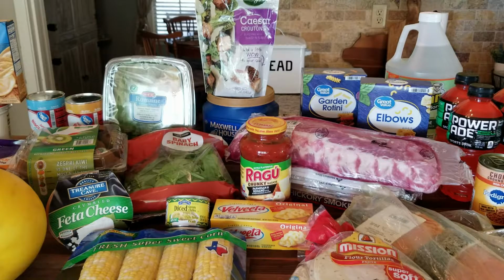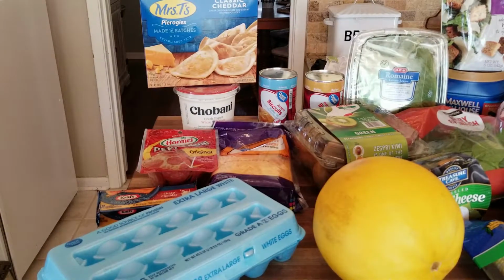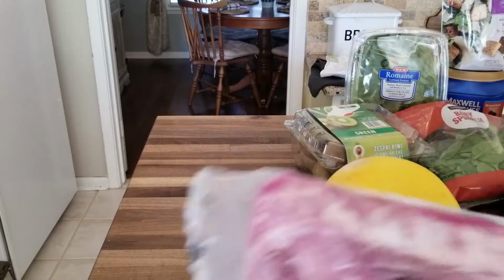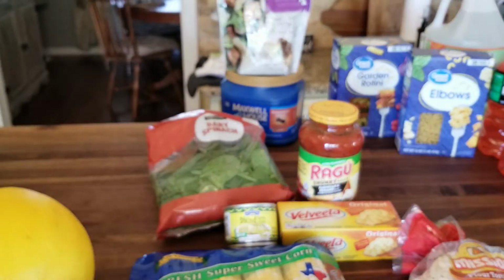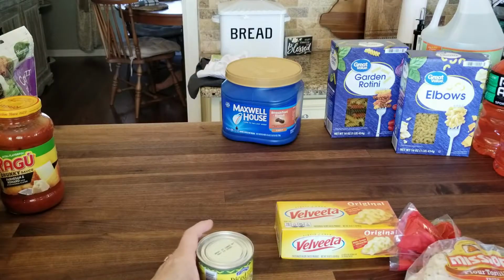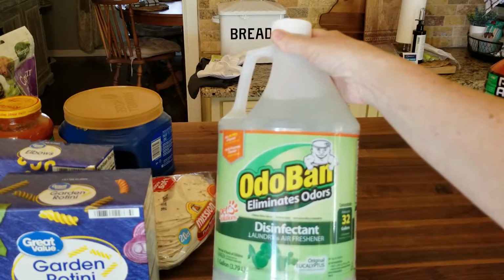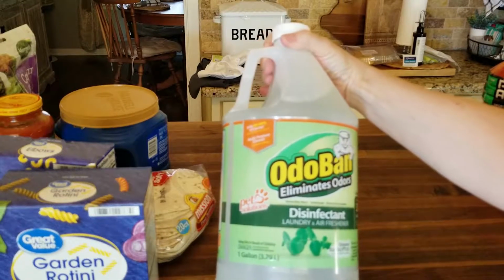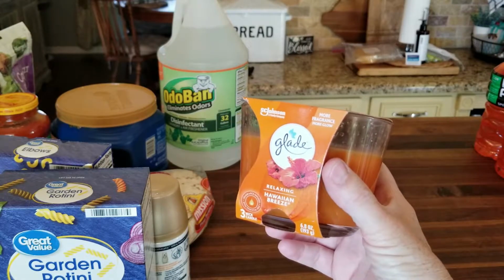GROCERY HAUL WITH MEAL PLAN & RECIPES | WEEKLY RECIPE & MEAL PLAN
GROCERY HAUL WITH MEAL PLAN & RECIPES | WEEKLY RECIPE & MEAL PLAN: This video not only has a grocery haul from 3 different stores, it also provides a weekly meal plan with recipes.

MEAL PLAN & RECIPES:
1. Pork Tenderloin (leftovers), Green Beans, Roasted Rosemary Potatoes
2. Pepperoni Rotina Pasta, Salad:
3. Green Chile Chicken Casserole, Long Grain & Wild Rice
4. Feta & Spinach Stuffed Venison, Garlic & Cheddar Pierogies, Mixed Veggies
5. Maple Glazed Salmon, White Rice, Broccoli:
6. BBQ Baby Back Ribs, Mac n Chz, Roasted Corn on the Cobb:

Ecclesiastes 3 (KJV)
To every thing there is a season, and a time to every purpose under the heaven:

GROCERY HAUL WITH MEAL PLAN & RECIPES | WEEKLY RECIPE & MEAL PLAN#groceryhaul